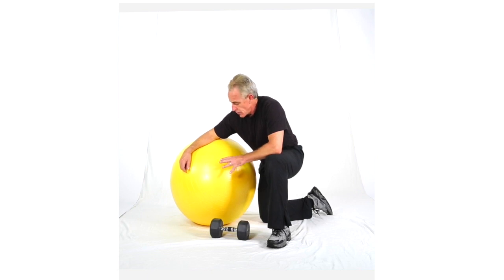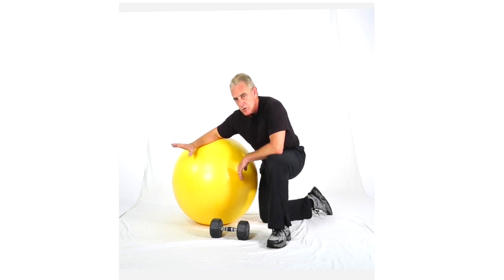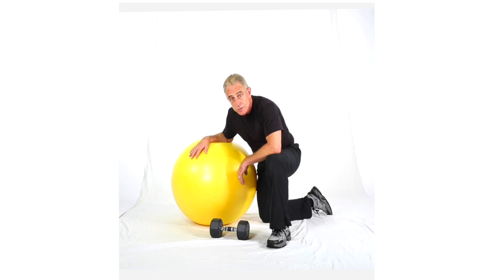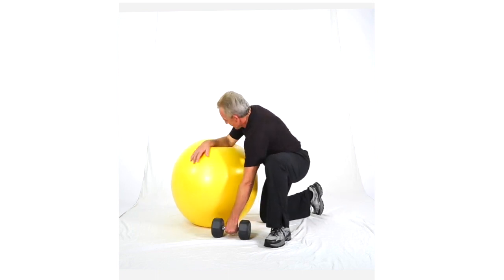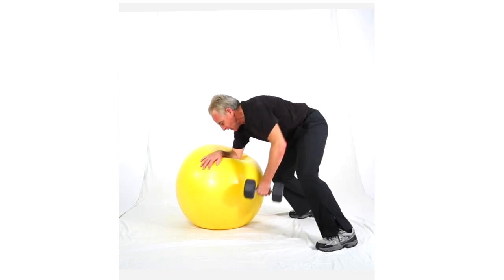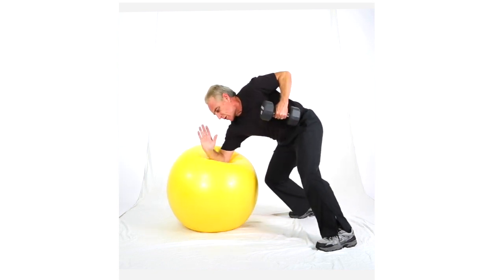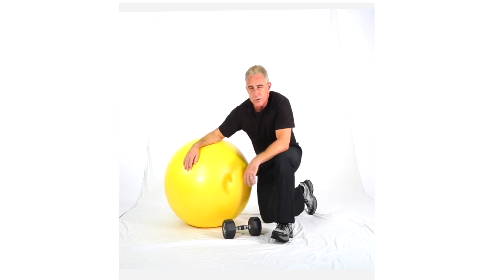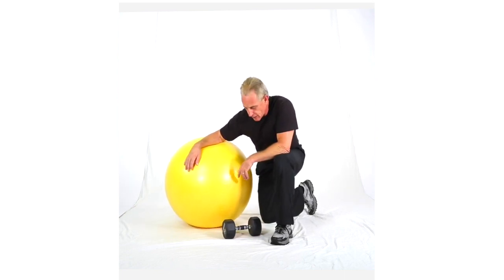Stop Back Pain Naturally